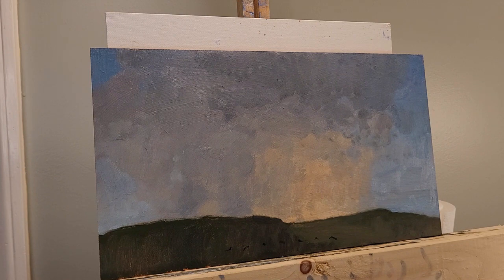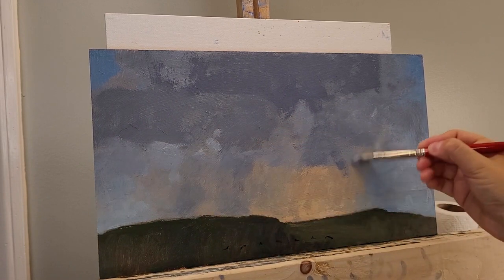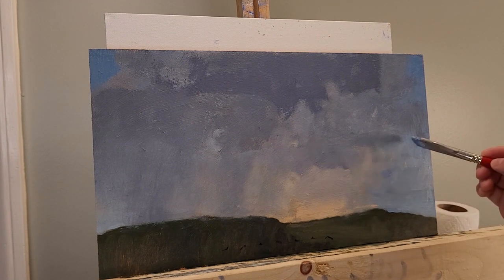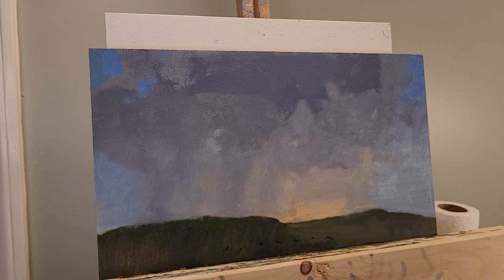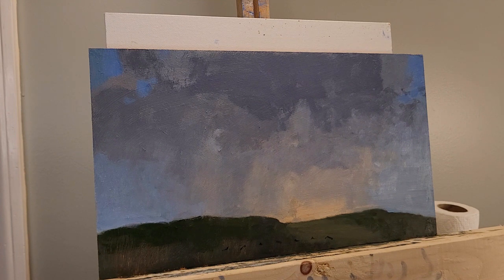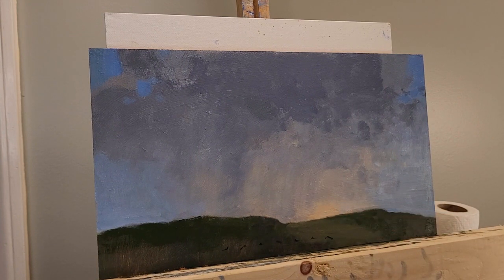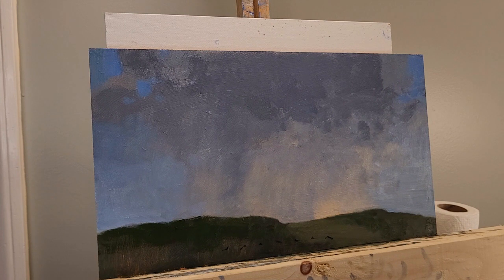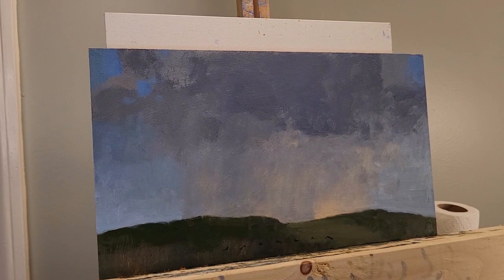New Hampshire Sky Demo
In this demo I show the process of painting over a dry underpainting. This is the second session with this painting. I talk a bit about my technique and process, giving more insight into how I paint skies!